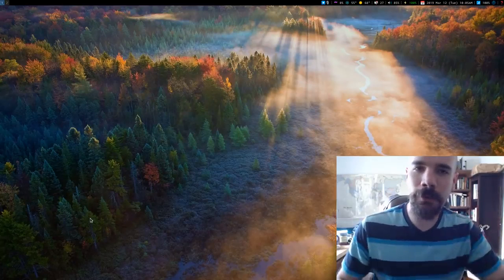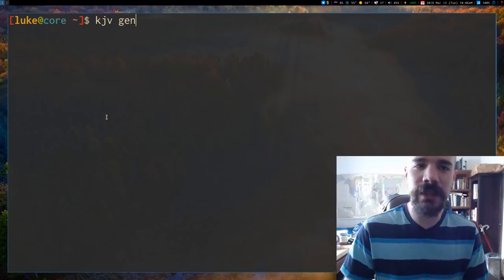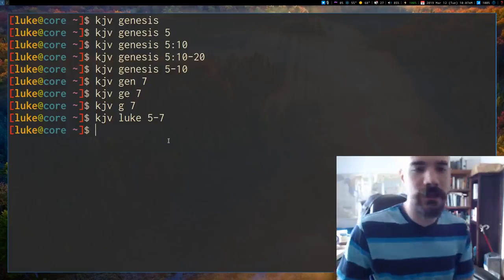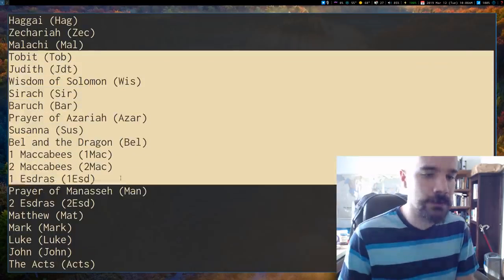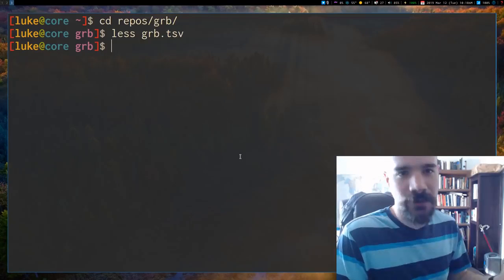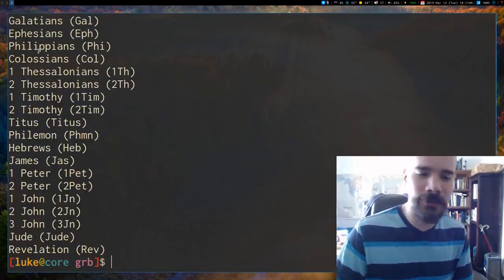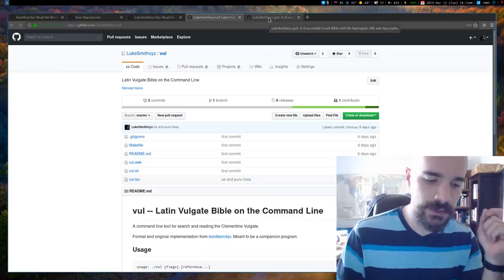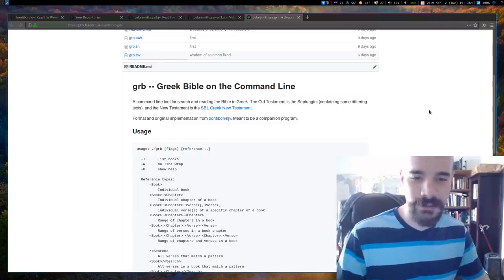The Bible on the Command Line KJV, Greek, and Latin Vulgate